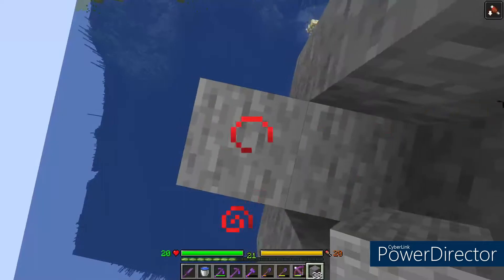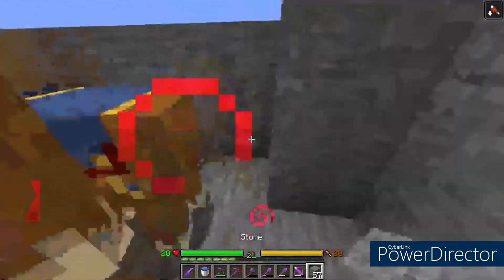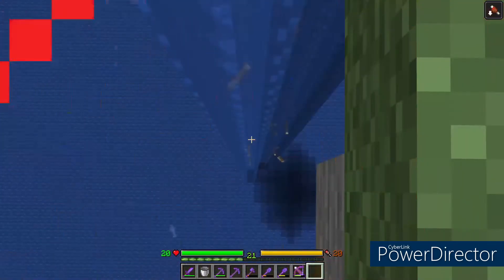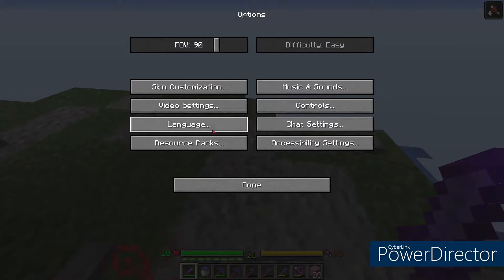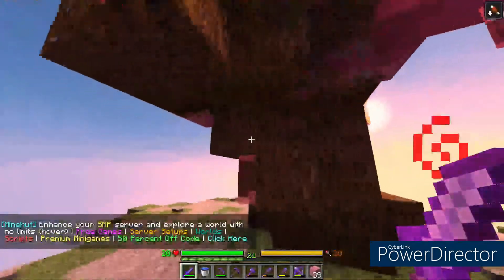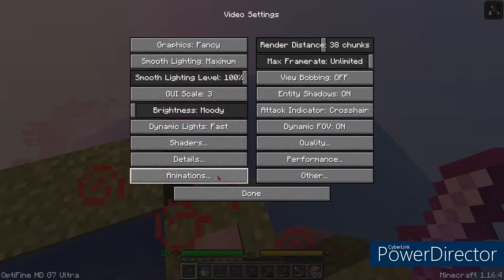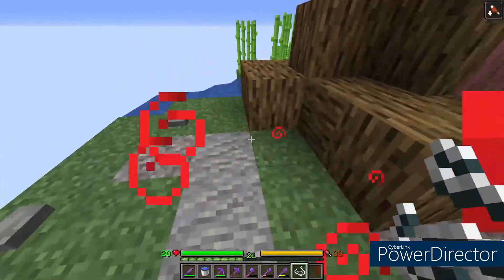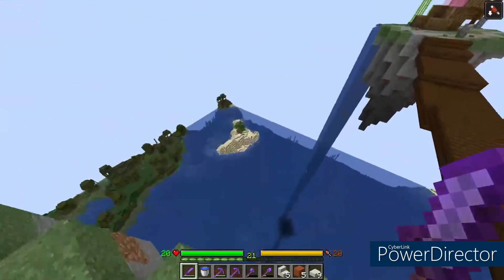Building Japanese Themed Floating Islands p1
Just read the title.